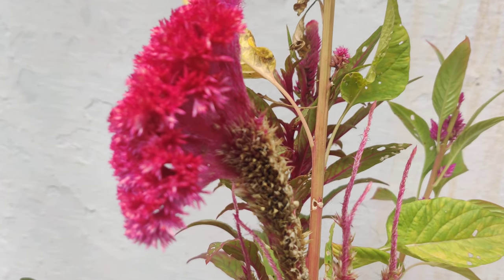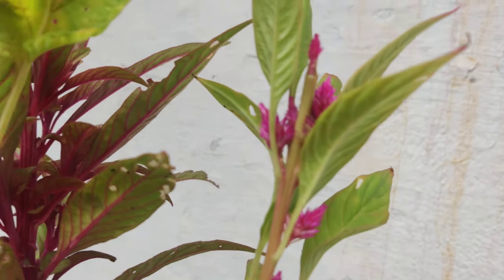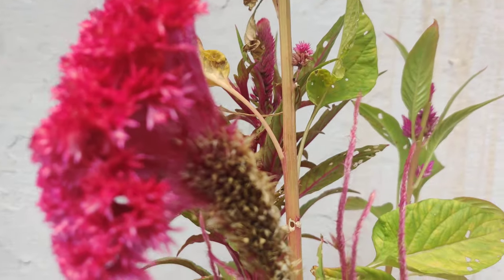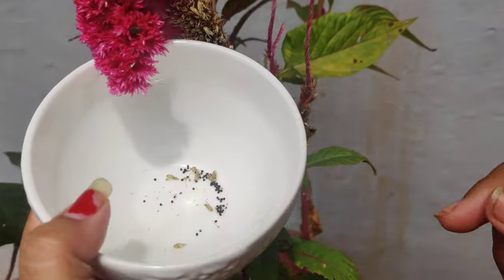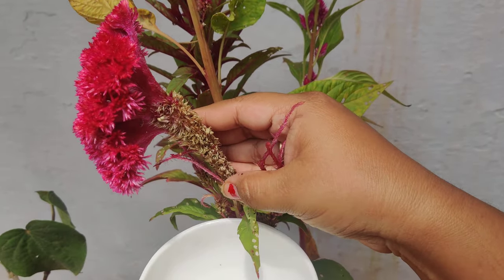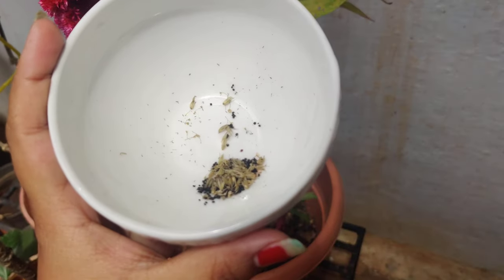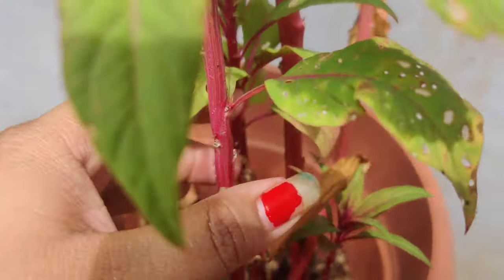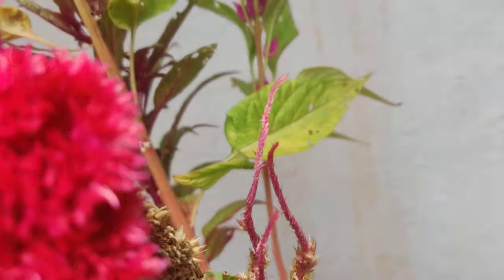How to collect seeds from Murga Kalgi/Cockscomb/Celosia English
The cockscomb flower is an annual addition to the flower bed, commonly named for the red variety similarly colored to the cock’s comb on a rooster’s head. Cockscomb, Celosia cristata, traditionally grown in the red variety, also blooms in yellow, pink, orange, and white
The cockscomb plant is versatile in height, sometimes remaining as short as a few inches (8 cm.) while others grow to a few feet (1 m.). The irregular growth habits of the cockscomb plant can lead to surprises in the garden. Though an annual flower, growing cockscomb reseeds freely and often supplies a wealth of plants for next year.